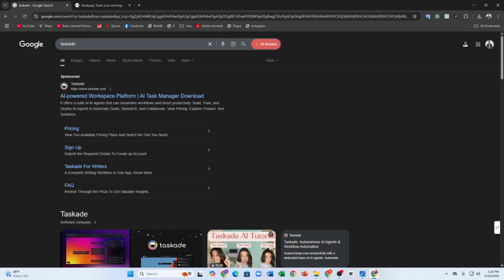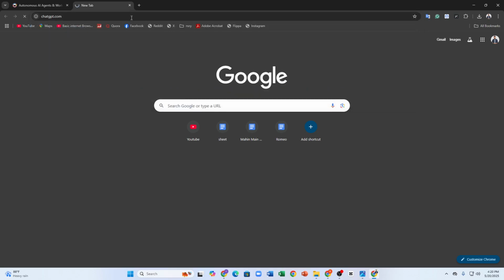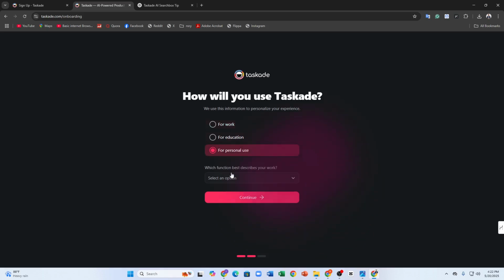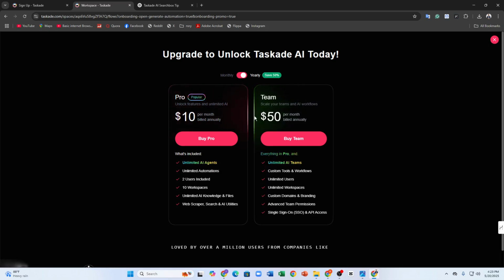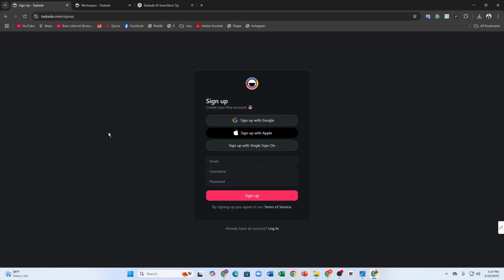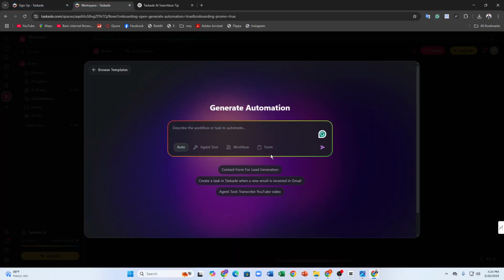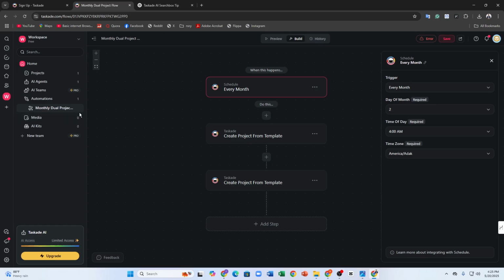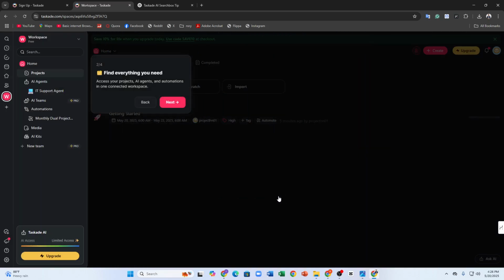How To Use Taskade - 2025 | For Beginners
- In this video, Taskade Tutorial: How to Use Taskade, you'll learn how to master the basics of Taskade — a powerful productivity and collaboration tool designed to help individuals and teams stay organized and get more done. We'll walk you through Taskade's interface, how to create projects, collaborate in real-time, use templates, and much more!